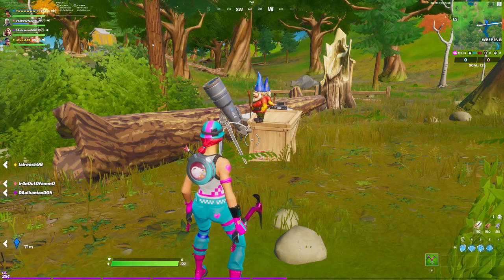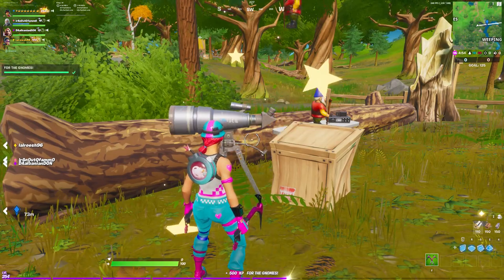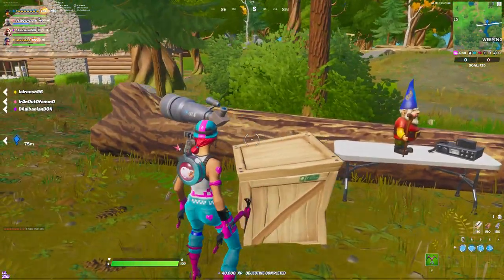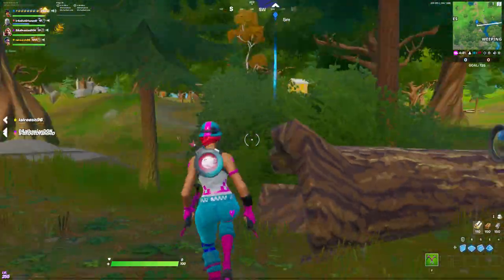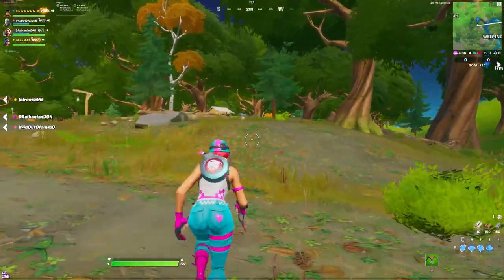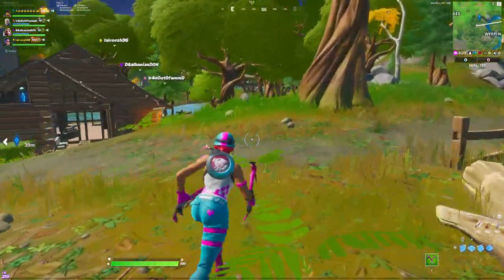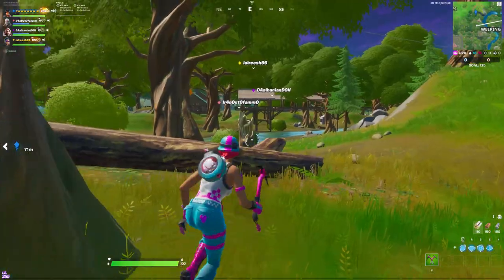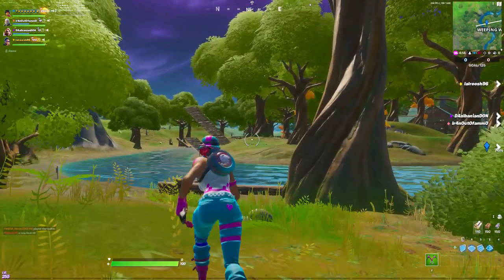Weeping Woods Gnome Mission/Challenge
Fortnite new player